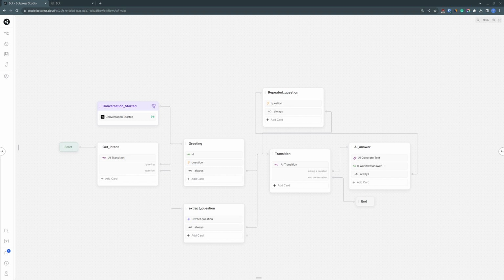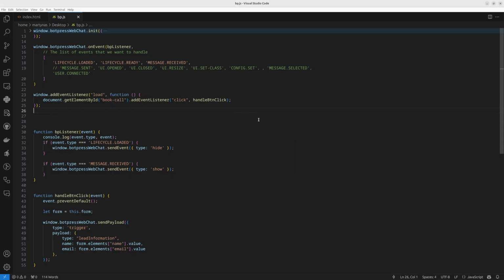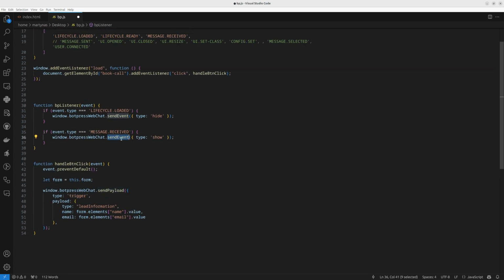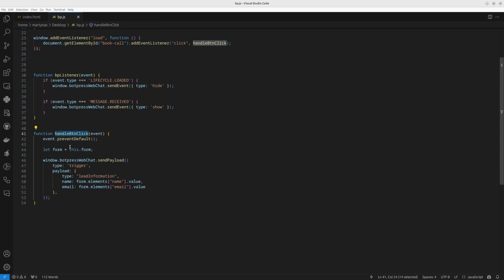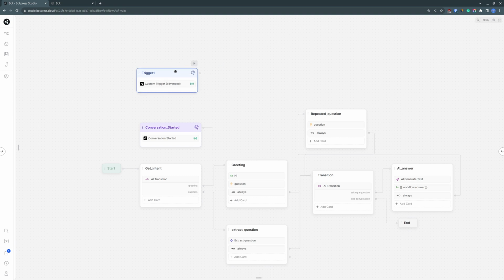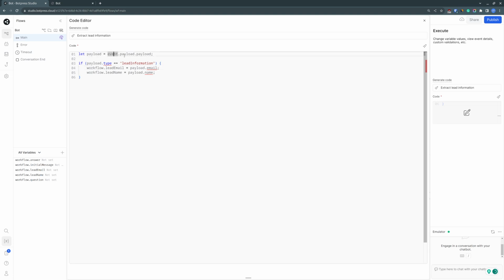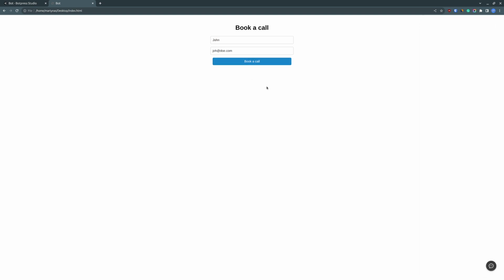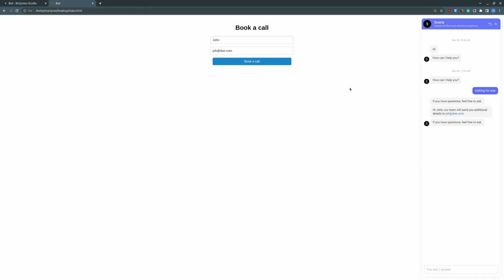Sending data from web form to a Botpress chatbot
We will into how to send data from web form to a Botpress chatbot.